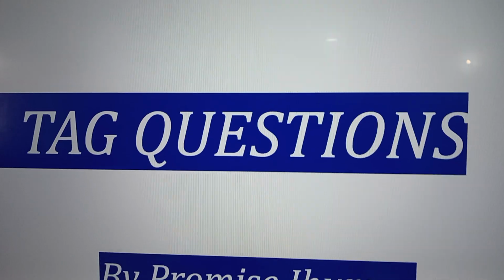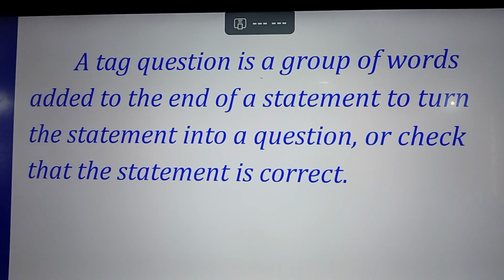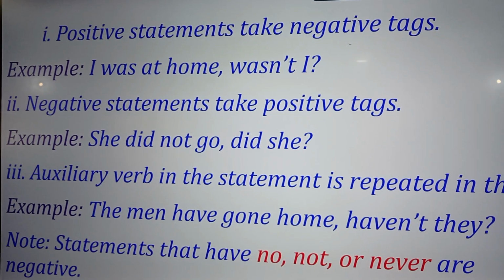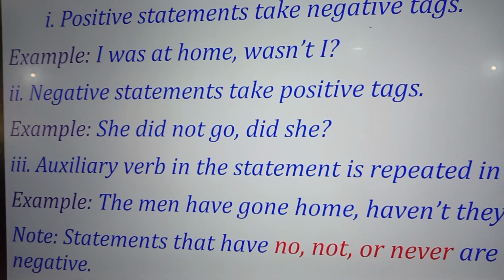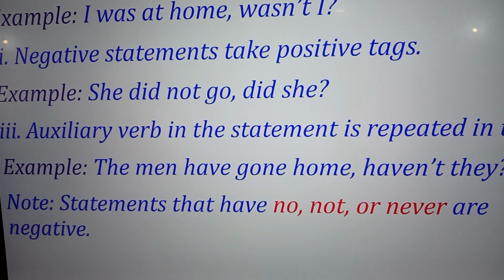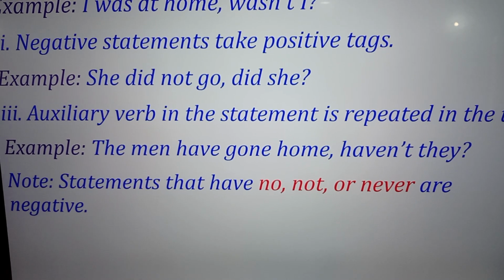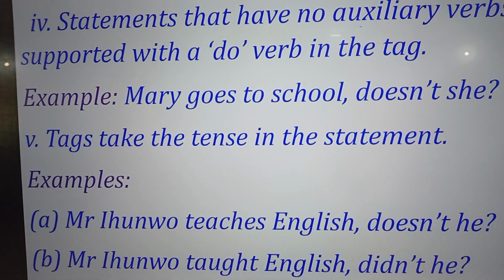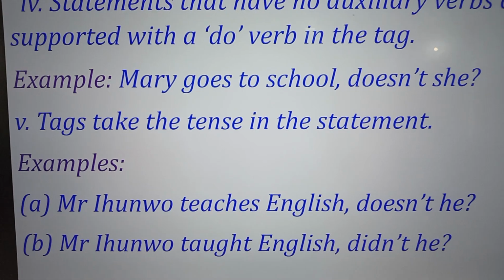28 July 2026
Tag Questions